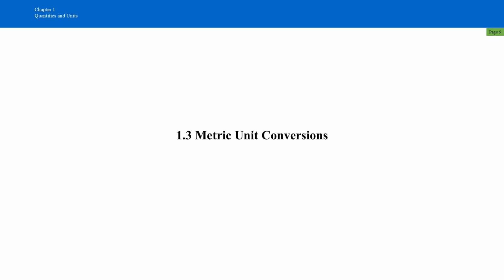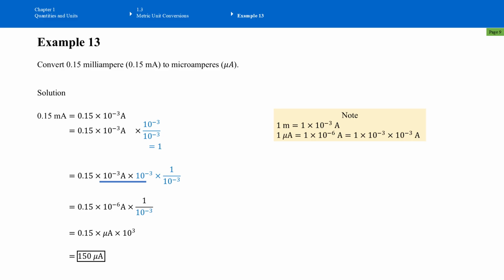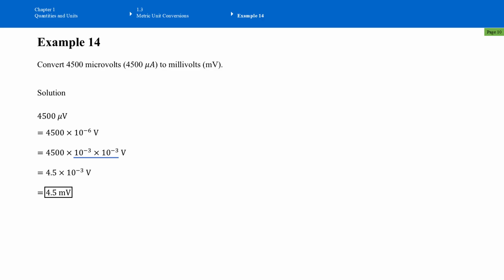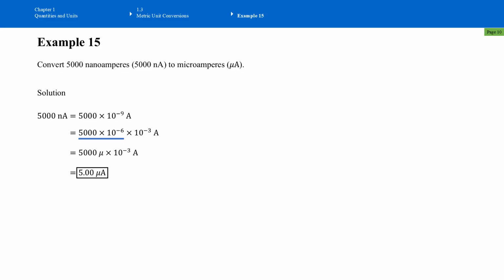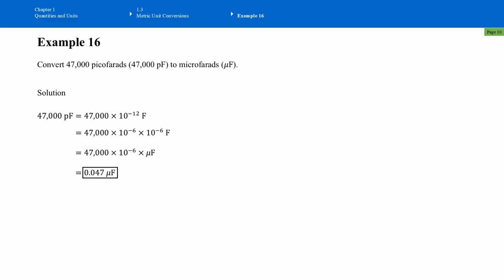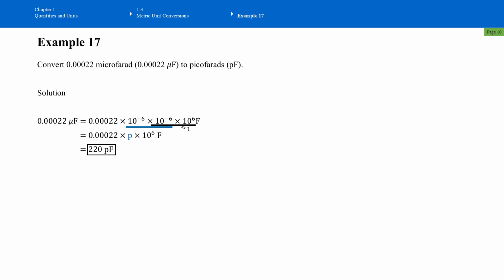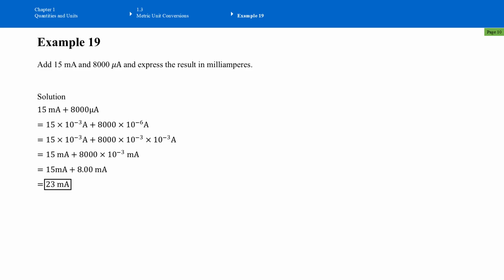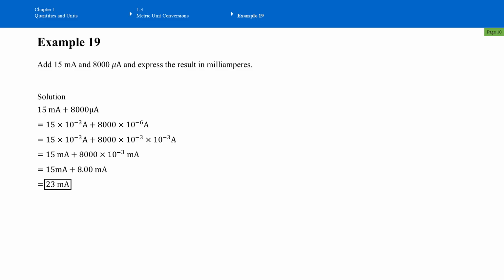1.3 Metric Unit Conversions